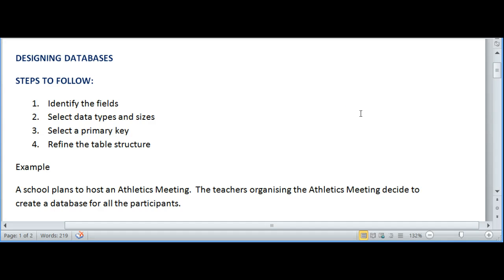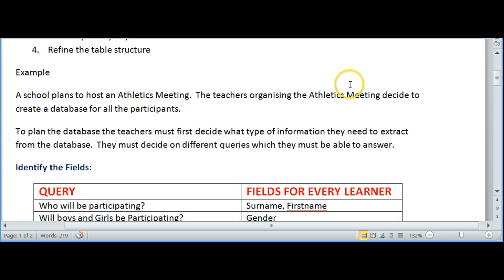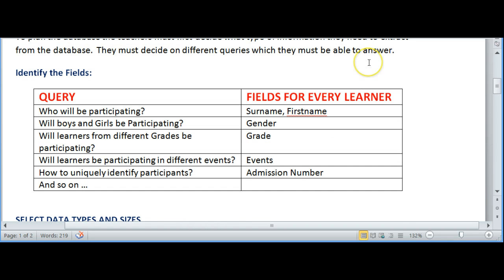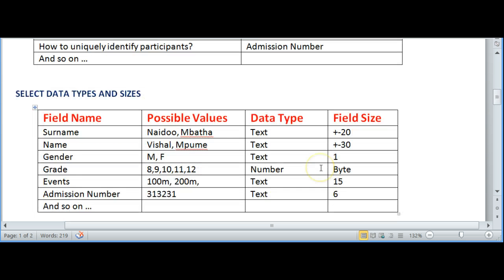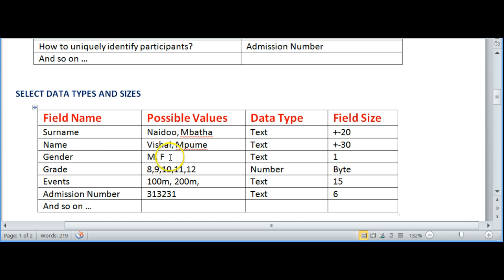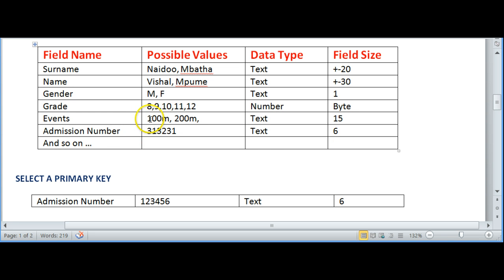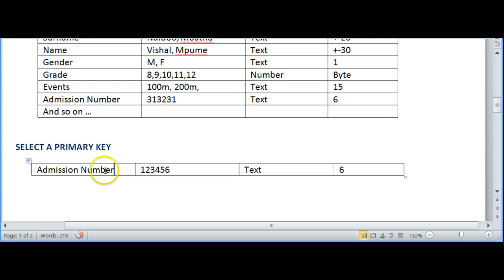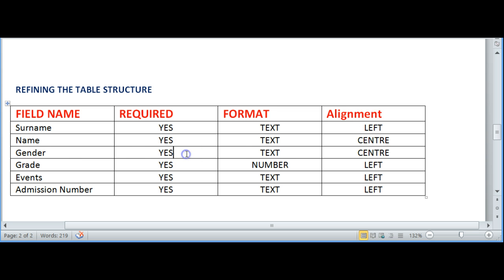CAT 11 Open Office Lesson 16